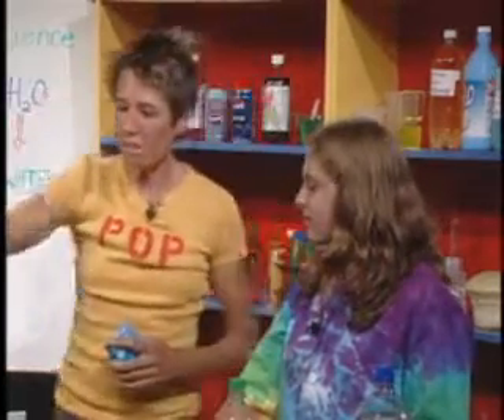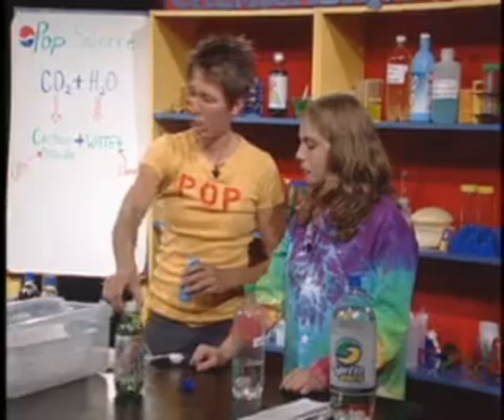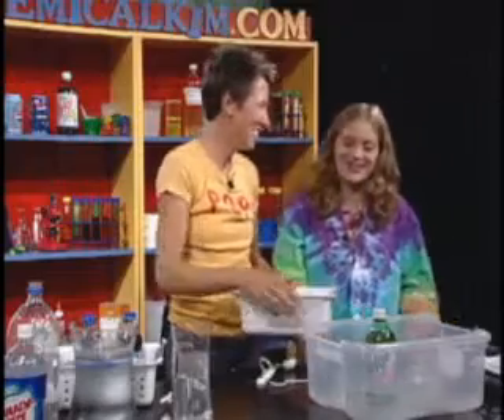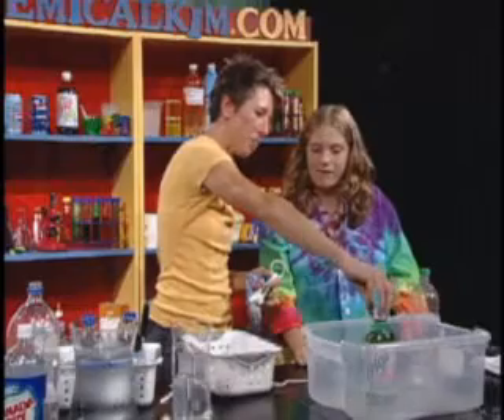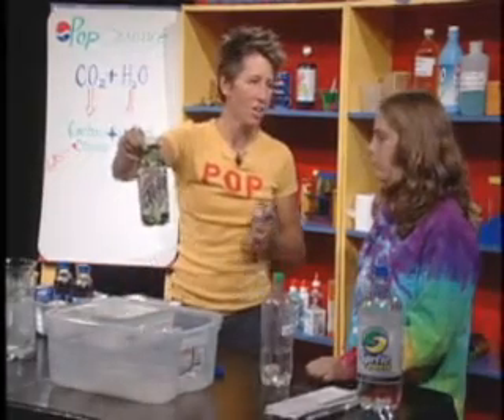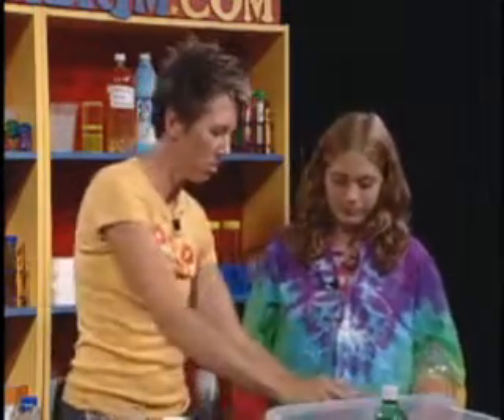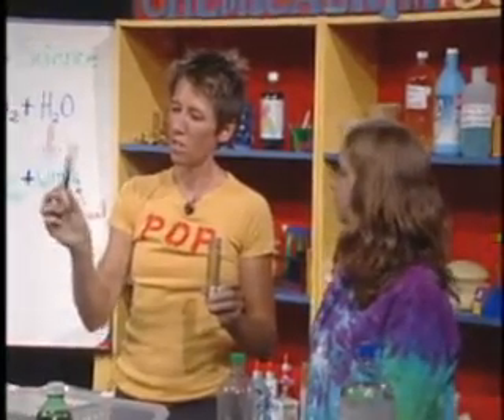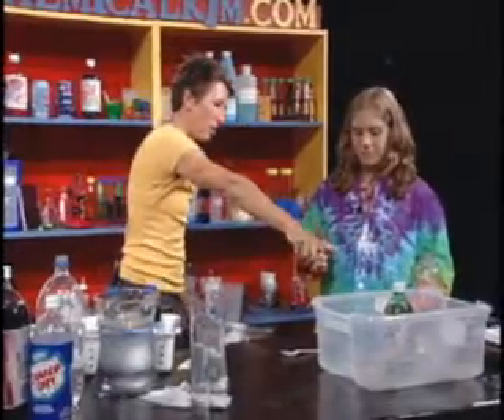The Chemical Kim Science Show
Small-scale activity with mentos in pop creating a small geyser eruption.